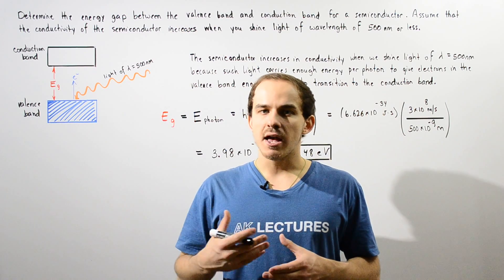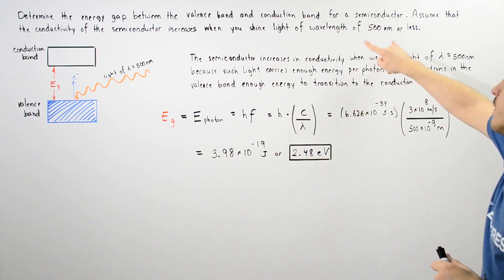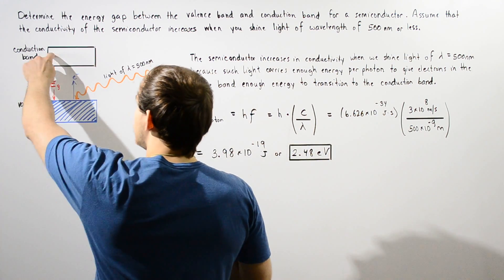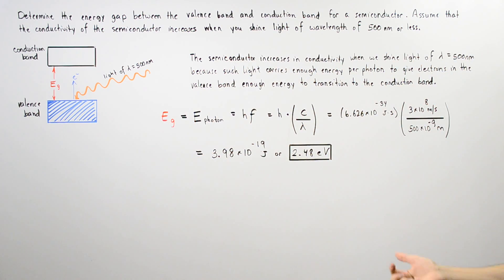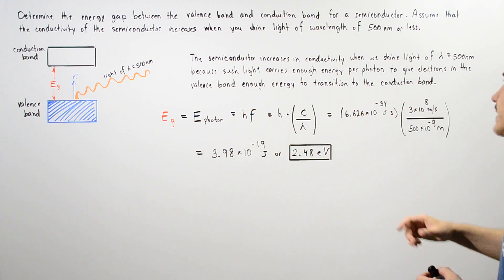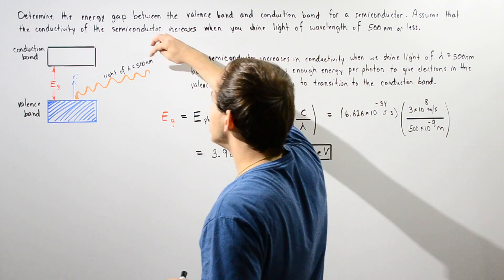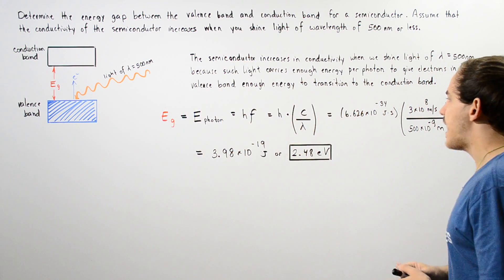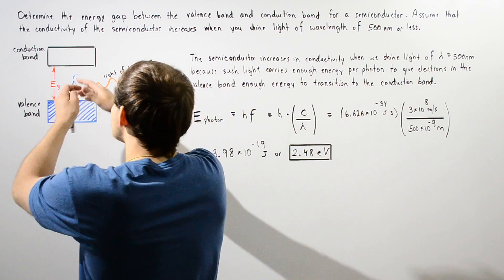Energy Gap in Semiconductor